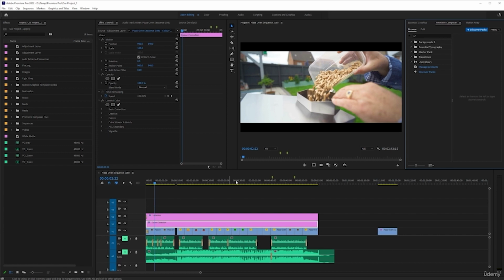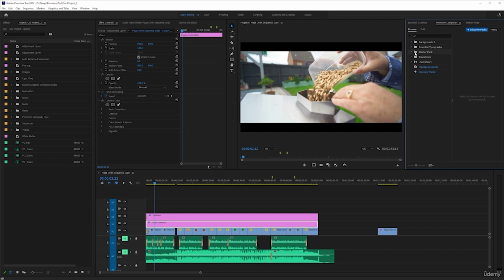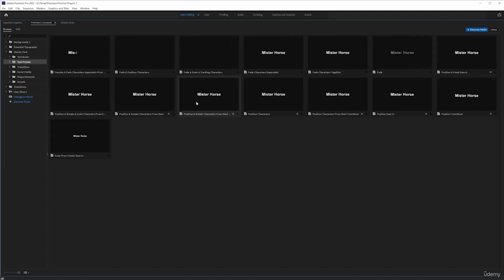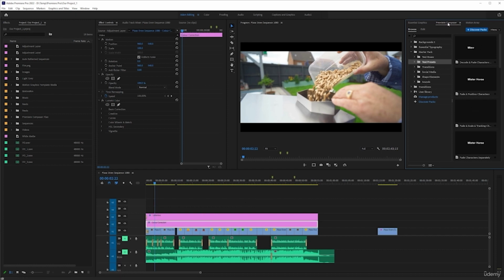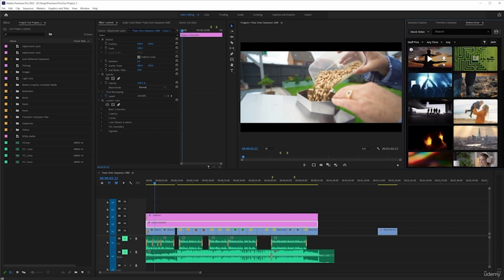Adobe Premiere, A Brief Introduction to Why We Use Plugins